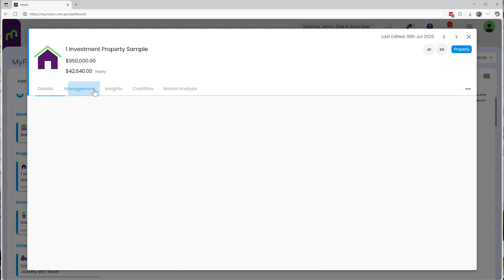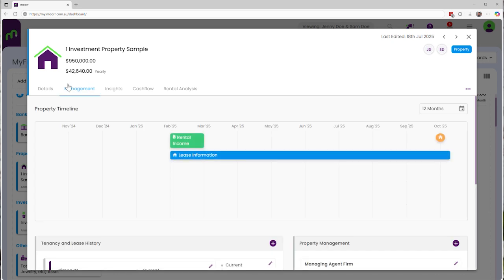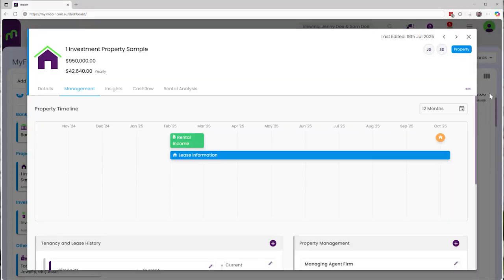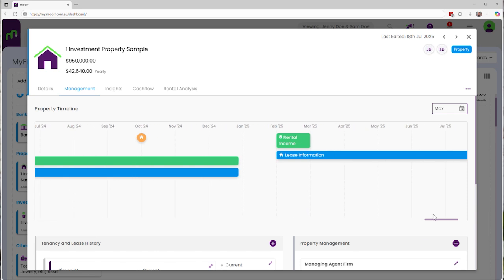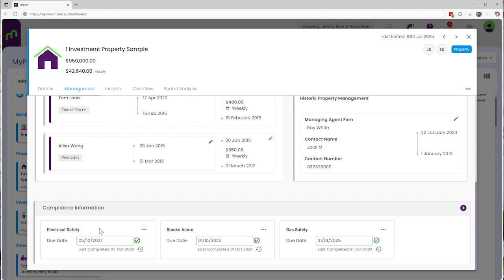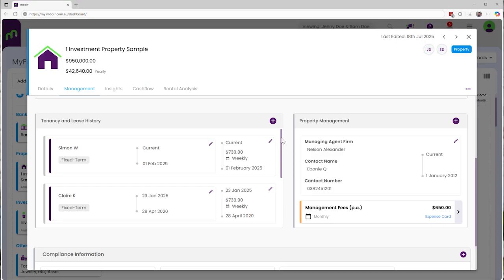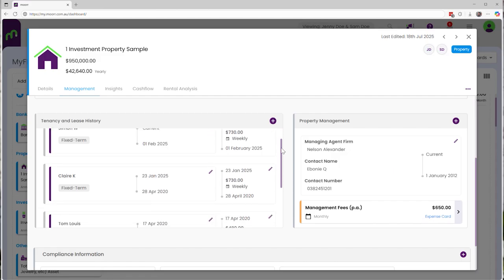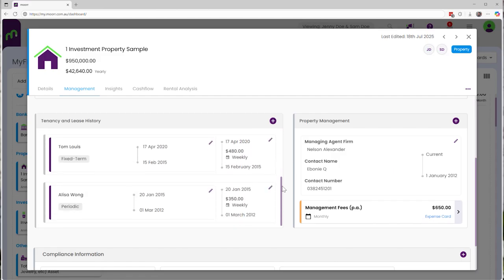Property Management | Introducing Moorr’s Newest App Release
Property management just got a whole lot easier.

In this video, Ben Kingsley introduces Moorr’s newest app release — the Management Tab — designed to give property investors and homeowners total control, visibility, and peace of mind.

Now, you can track every key action, stay on top of compliance reminders, record tenancy and lease history, and store your property manager’s details — all in one smart, centralised hub.

00:00 – A central home for all your property information
00:20 – Property Actions Timeline: Track every key event & update
00:51 – Why historical tracking changes the game
01:16 – Key Date Reminders: Stay on top of maintenance & compliance
01:41 – Pop-up alerts to keep your properties running smoothly
02:02 – Tenancy & Leasing History: Clear records, zero hassle
02:14 – Property Management Details: All your PM info in one place
02:33 – What’s coming next inside the Management Tab
02:56 – How to get started today

*With the Management Tab, you can:*
✅ Manage multiple properties from one place
✅ Set reminders for inspections, lease renewals, and safety checks
✅ Track tenant and lease history effortlessly
✅ Store key property manager contacts
✅ Stay organised, compliant, and stress-free

Get ready for smarter, simpler property management — all inside Moorr.